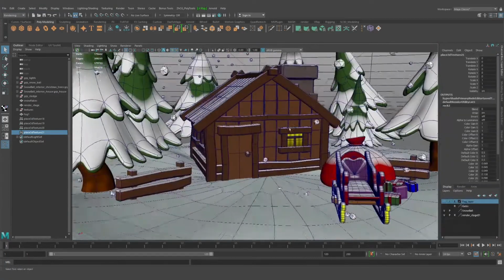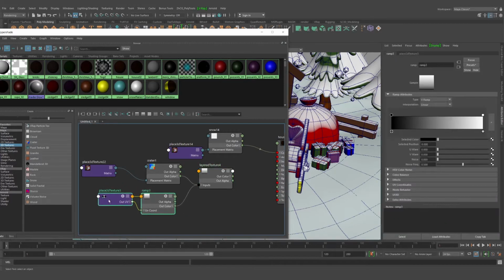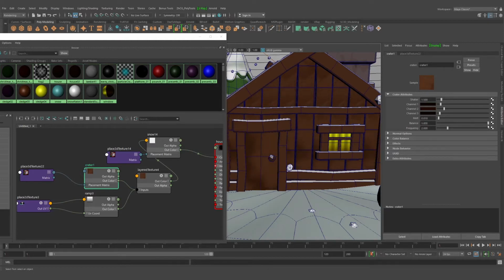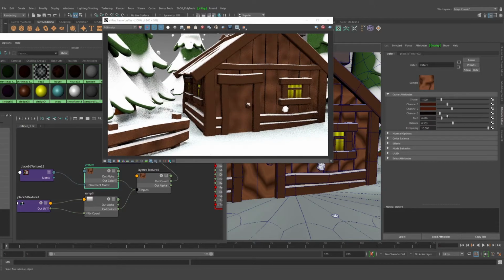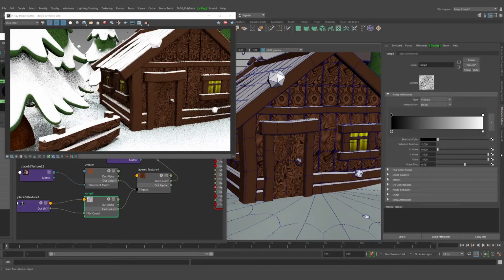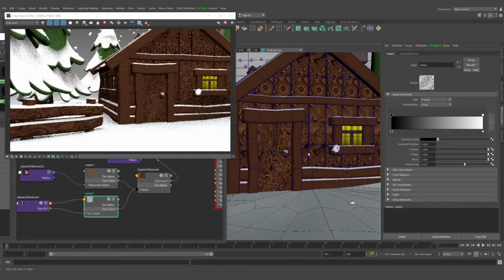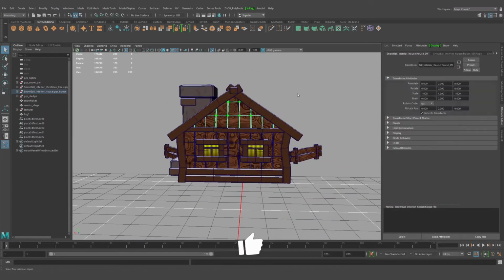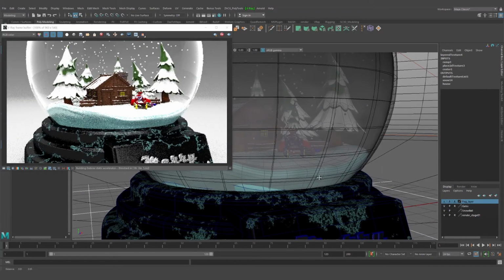MAYA FOR BEGINNER, CRATER 3D TEXTURE NODE, LET’S WORK ON WALL IN HYPERSHADE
Step by step, Maya beginner tutorial in hypershade, in this tutorial for beginners & beginner, we will check on CRATER 3D texture. Let’s start texturing with Maya inbuild tools, without any extra software. DO NOT CLICK!

❤️ Music